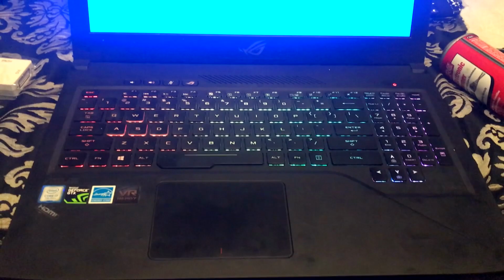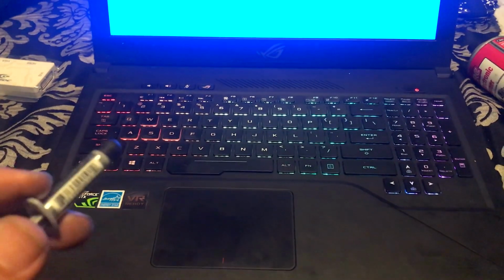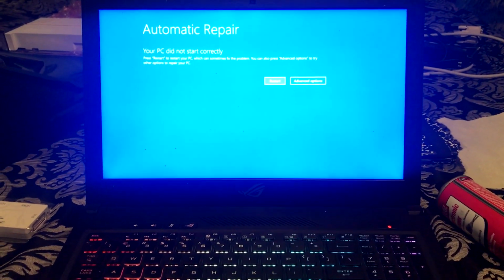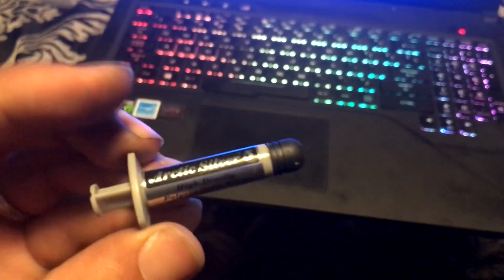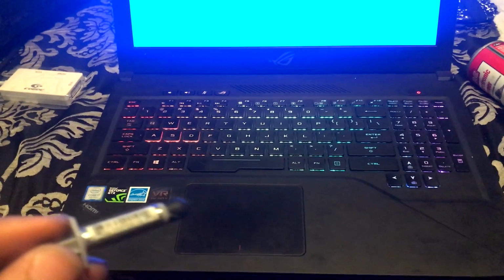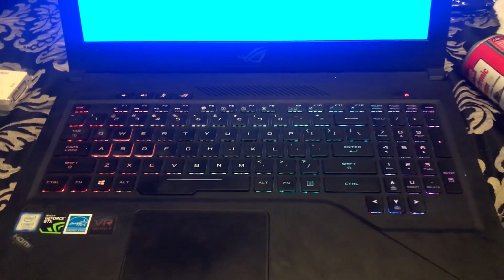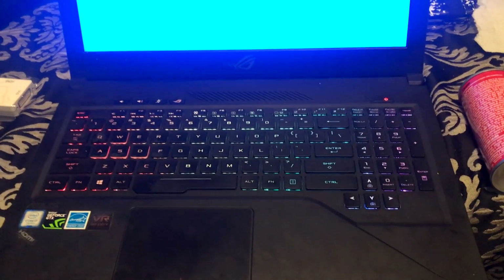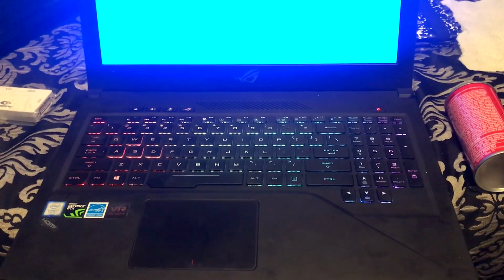ASUS ROG GL503V black screen on boot up (Fans running /Keyboard Lit) 1 way to FIX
here is one solution to the black screen on the asus rog laptop in case CMOS reset, F2+Arrow down and Enter, checking the connections of HD, RAM, and display, AND you tried to fix the magnetic sensor by demagnetizing it (located right of touchpad)...if none of those fixed the issue, then it most likely needs a PROPER WAY of applying thermal compound!

this video is very helpful with removal back plates to get to the CPU/GPU: